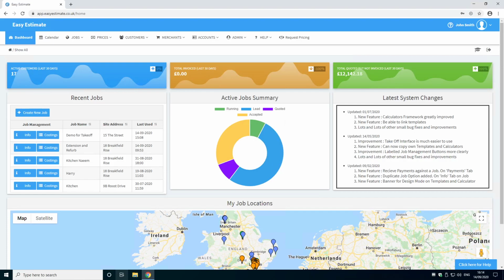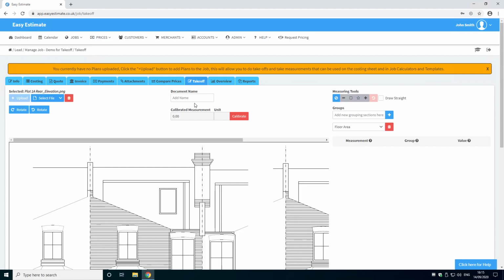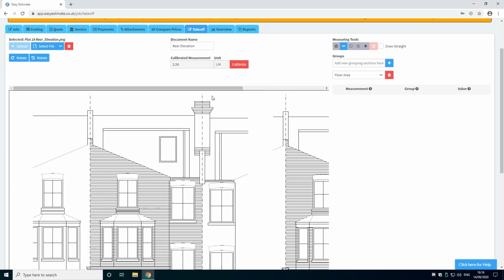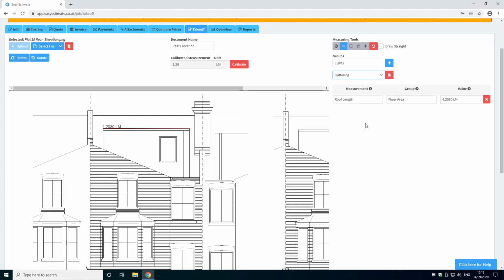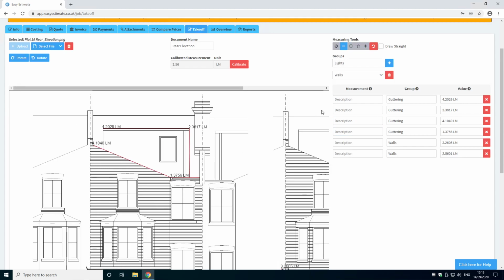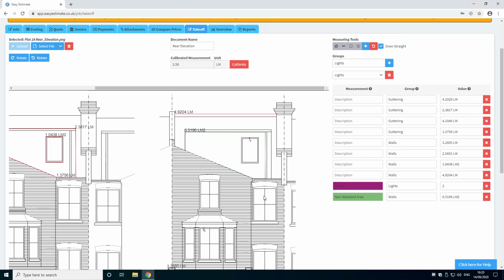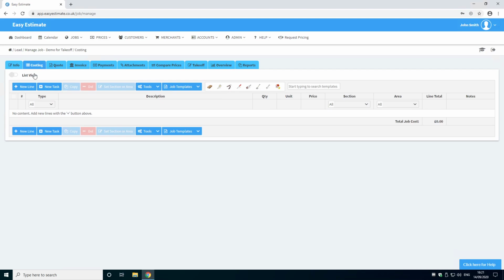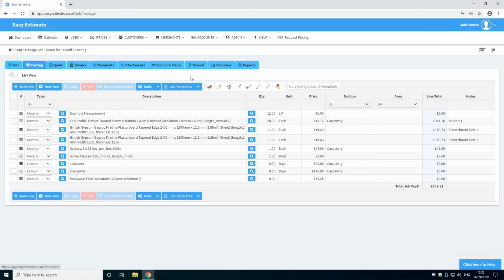How to take off measurements on Plans and Drawings to price jobs using Easy Estimate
This video will run you through the basics of how to take off measurements on the Easy Estimate costing system. Learn how to upload and calibrate the drawings, then using the tools measure lines, area, and count items to enable you to price building work quickly and accurately.